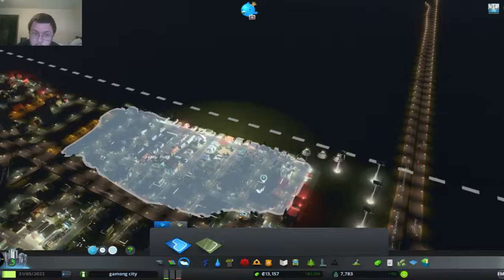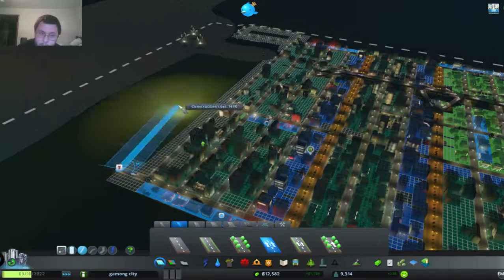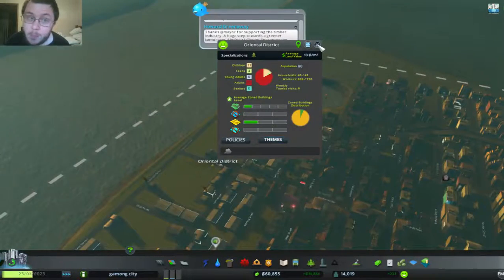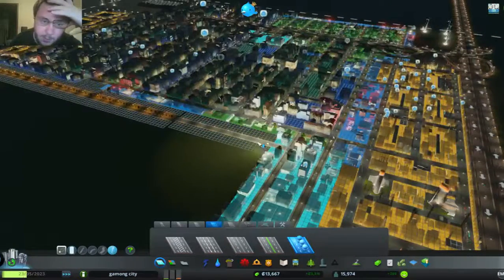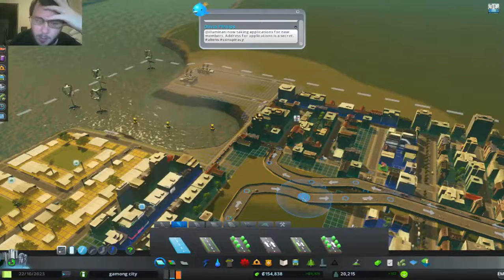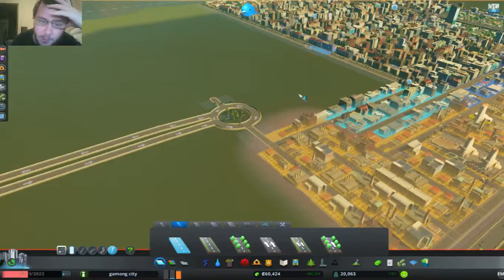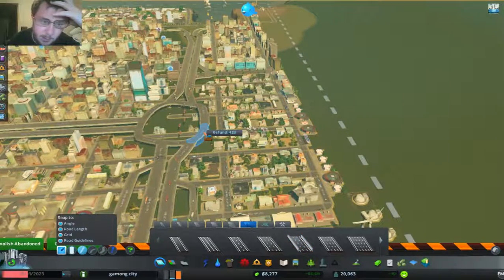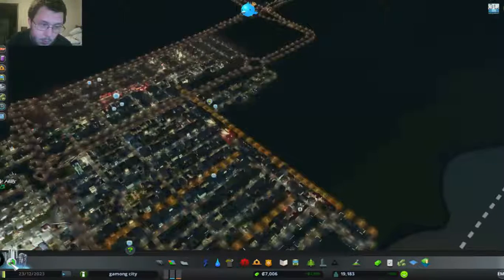cityskylines ep 4 roundabouts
I expand/ replace some of the low density to high density add some districts.